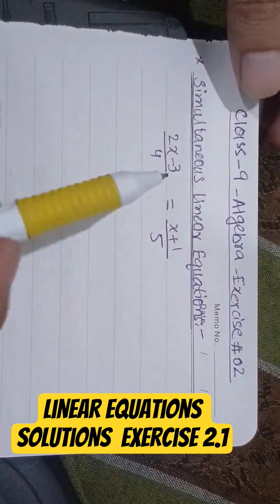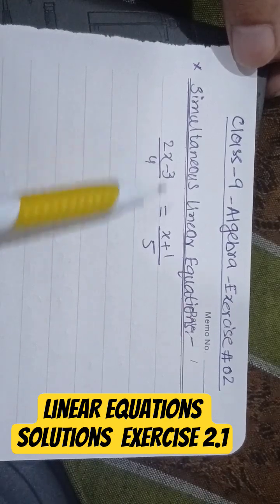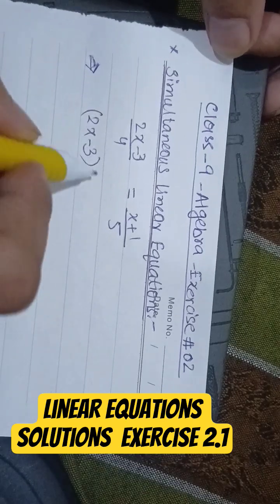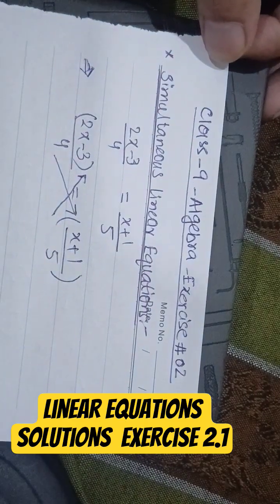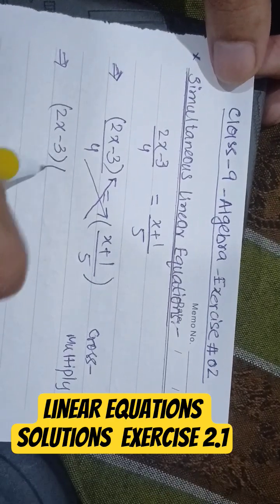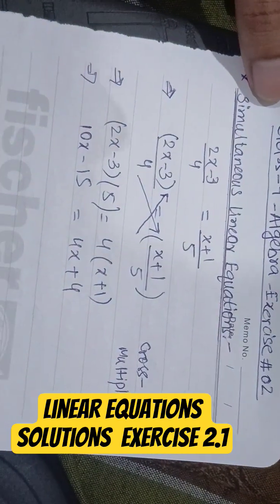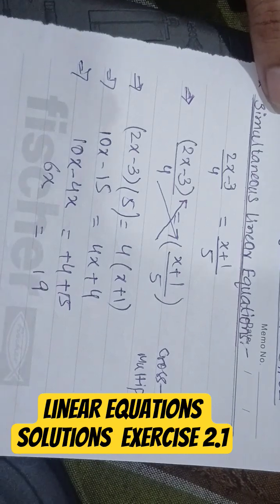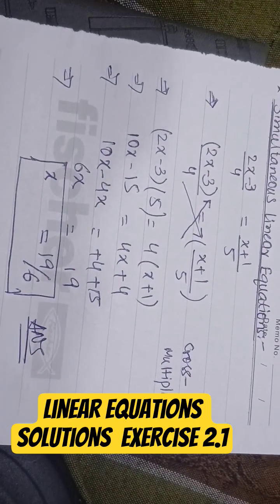Solving Linear Equations Simple Problems | Simple Algebraic Problems | Algebra Class 9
Welcome to our Class 9 Mathematics series!
In this video, we will solve complex linear algebra problems step-by-step. These questions are commonly found in Class 9 Math exams and are essential for strengthening your algebraic understanding.

✅ What you’ll learn:

Solving linear equations with variables on both sides

Word problems involving algebraic expressions

Tips for simplifying complex algebra problems

📚 Chapter: Algebra – Linear Equations
📘 Board: Punjab / Federal / Sindh / KPK (adjust as needed)
🎓 Level: Class 9 Mathematics